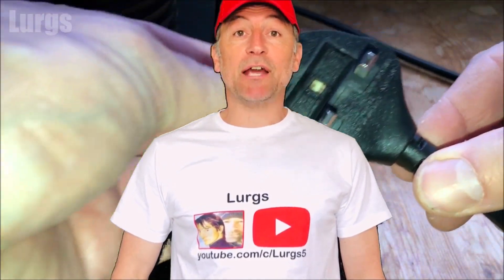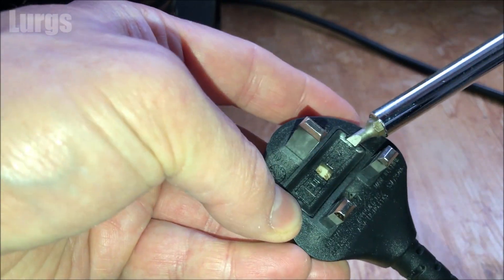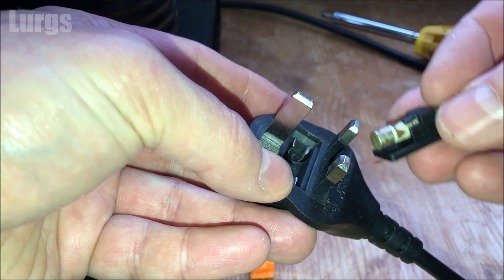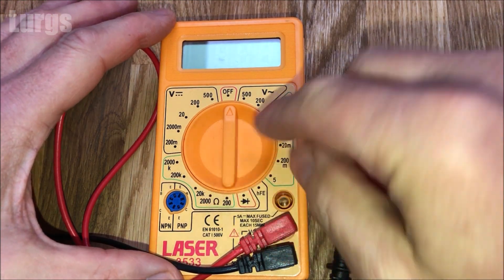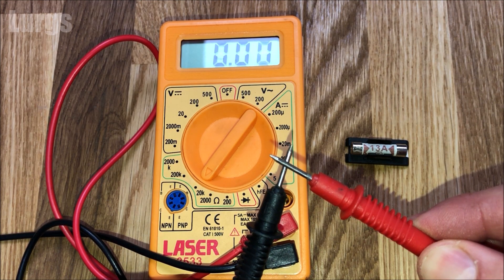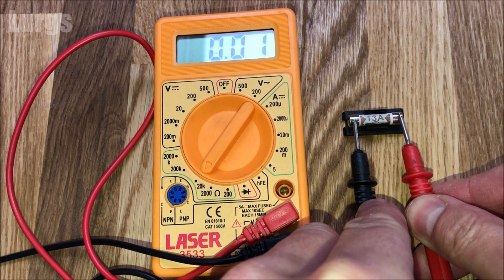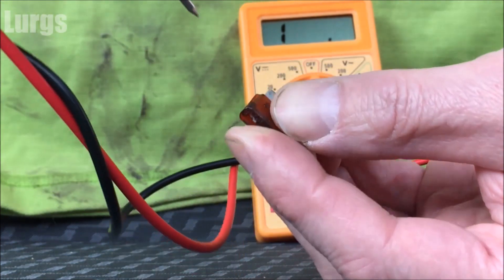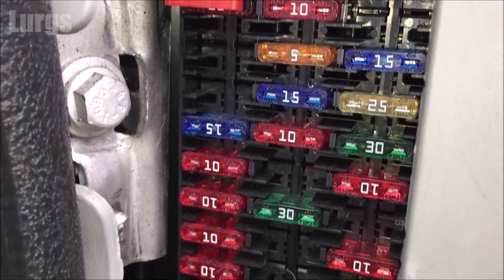How to Test a Plug Fuse with a Multimeter - Check a Mains Plug Fuse with a Multimeter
In this Fuse testing video I will show you testing fuses with a Multimeter.
I'll show you how to test a Mains plug fuse with a Multimeter.
If you have a Home electrical appliance that has stopped working the first thing is to check the fuse in the mains plug as you may have a blown fuse.
How to test a fuse (how to check a plug fuse) is a handy tip for round the home.